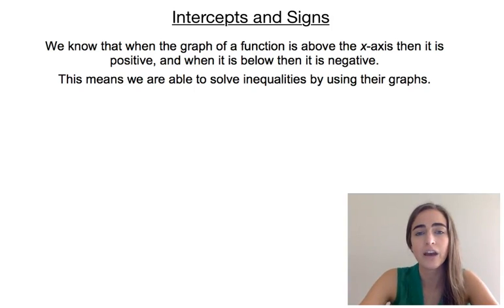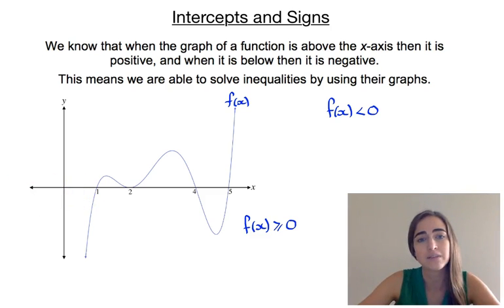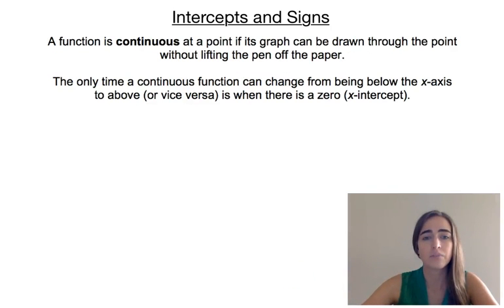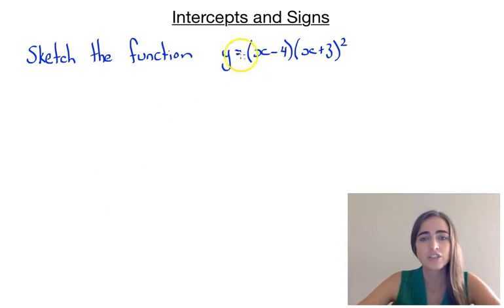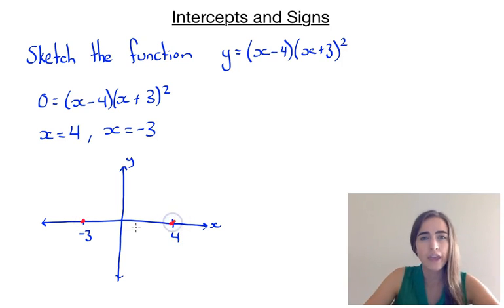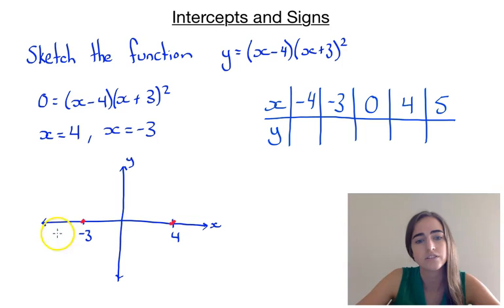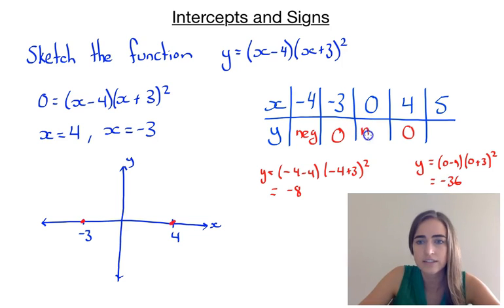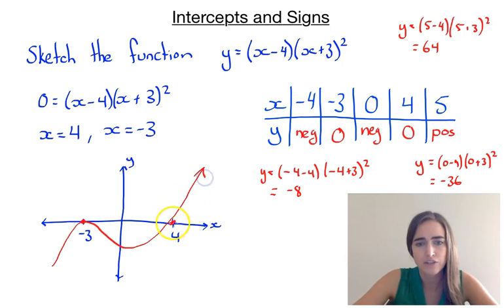Intercepts and Signs